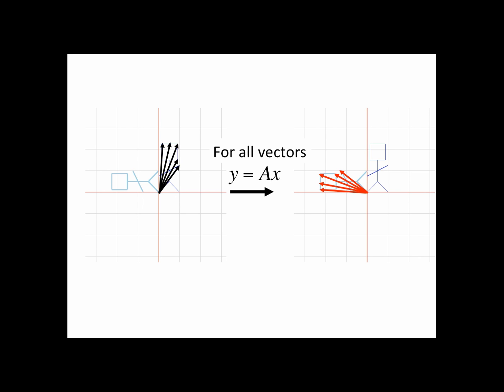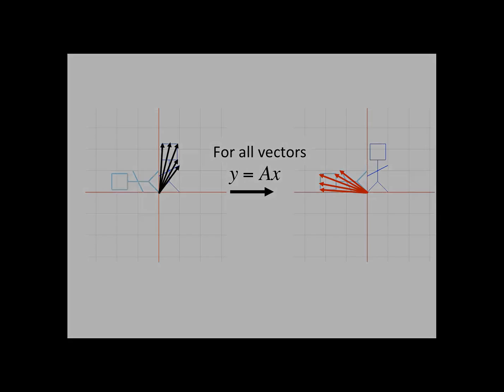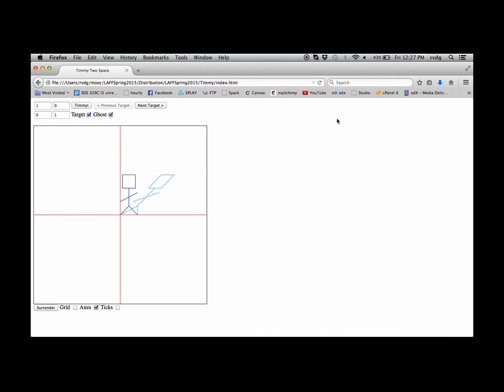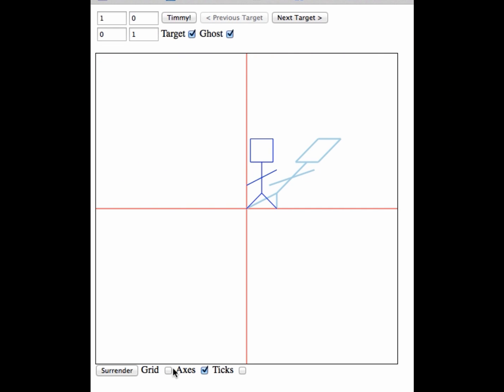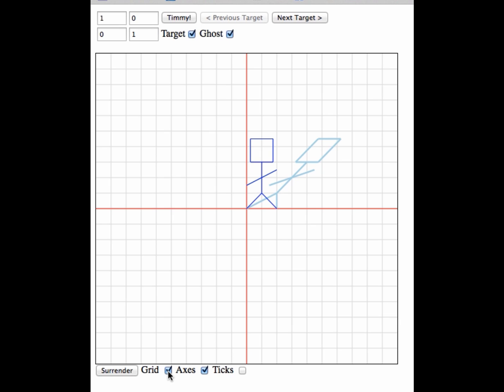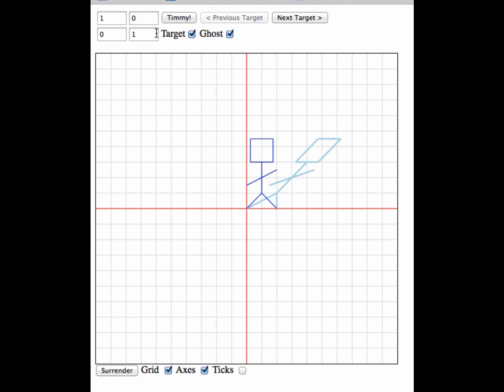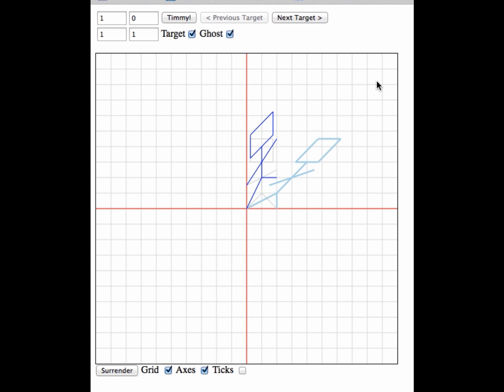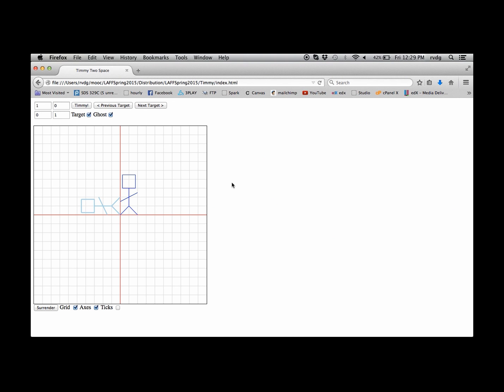3.1.1 Timmy Part 1 (2015)